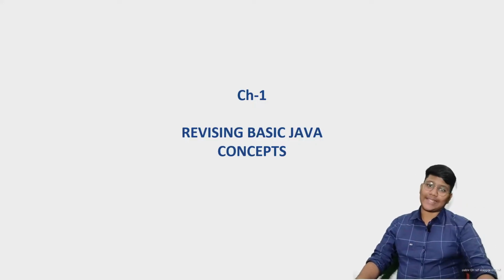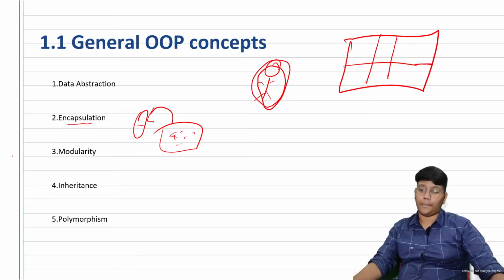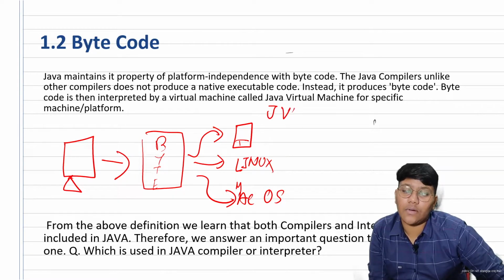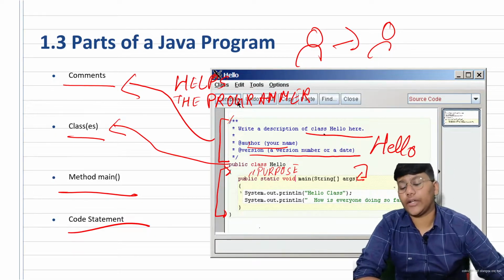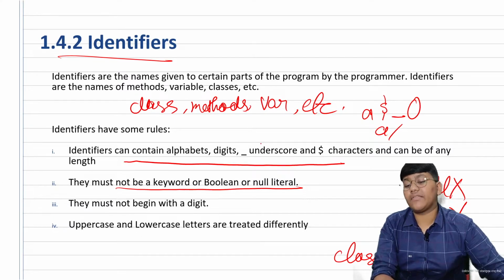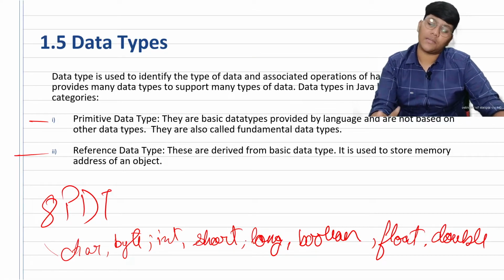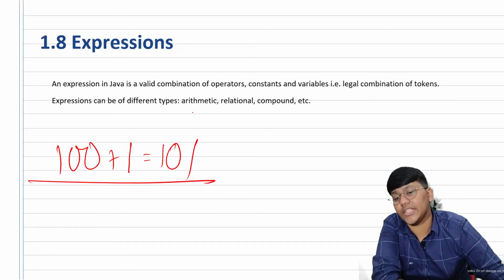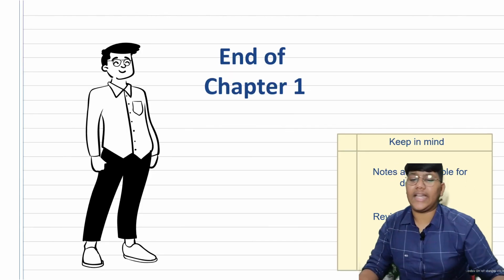Chapter 1: Revising Basic Java Concepts || ICSE Computer Applications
Contents of this chapter:

1.1General Concepts of OOP
1.2 Byte Code
1.3 Parts of a Java Program
1.4 Literals, Identifiers, Variable and Constants
1.5 Data Types
1.6 Different types of Operators with precedence
1.7 Input
1.8 Expressions
1.9 Conditional Construct
1.10 Iterative Construct